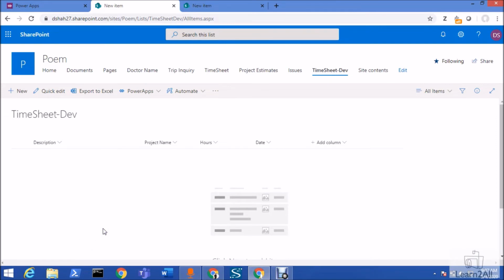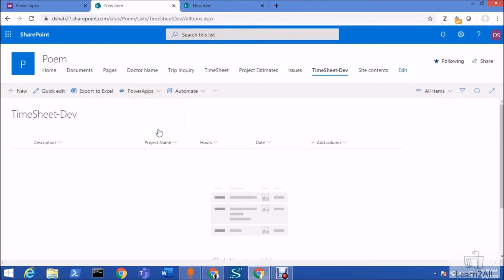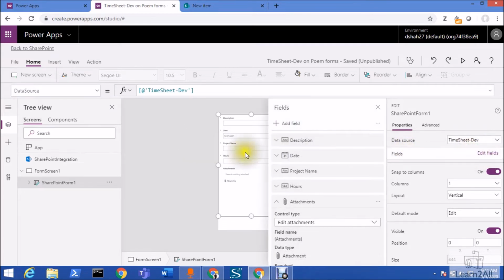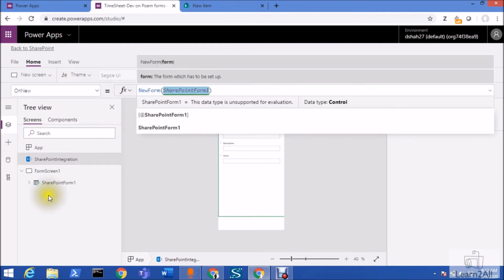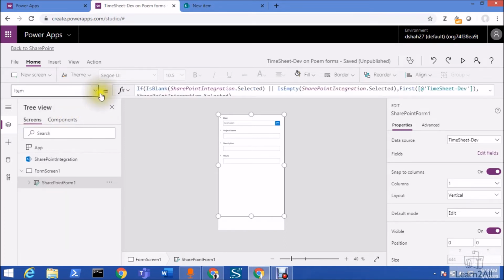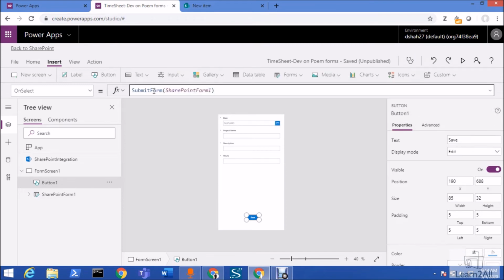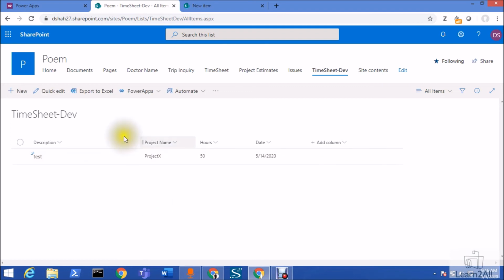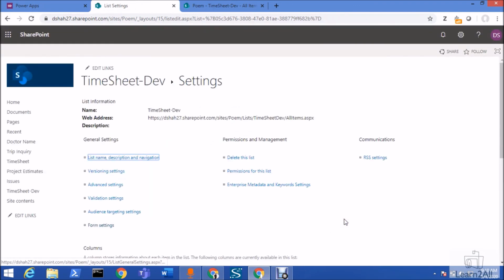Customize SharePoint List Form Using Power Apps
In this session, we will check the step by step procedure to customize the OOTB SharePoint List view Forms for Modern SharePoint Page.

There are two ways to customize the modern SharePoint List View Form.

During this session, we will be customizing the SharePoint Forms using the "Customize using Power Apps" approach.